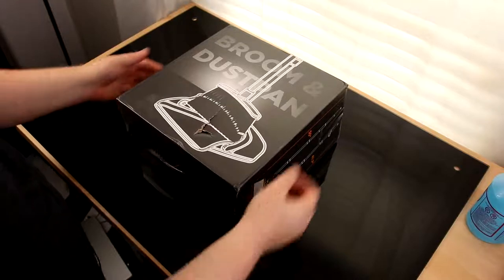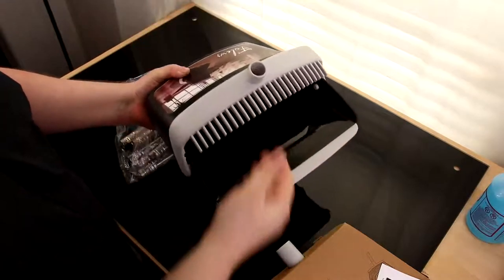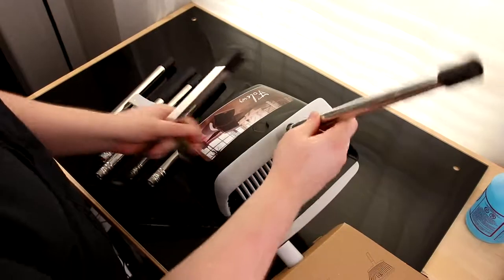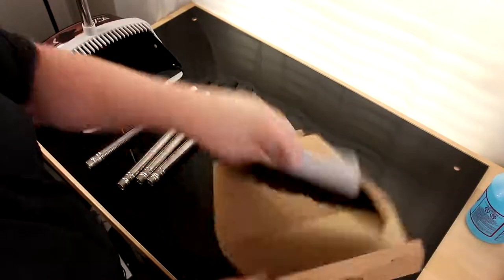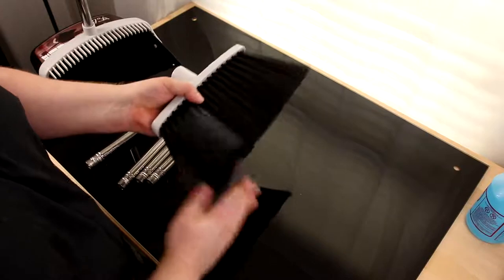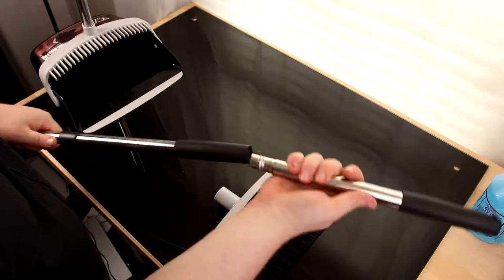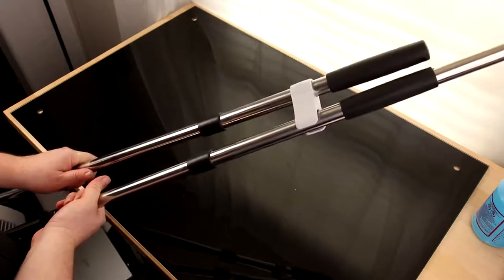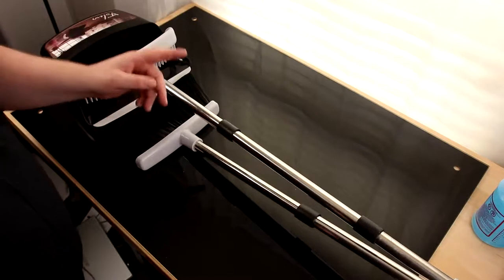Folews Broom And Dustpan Set Review